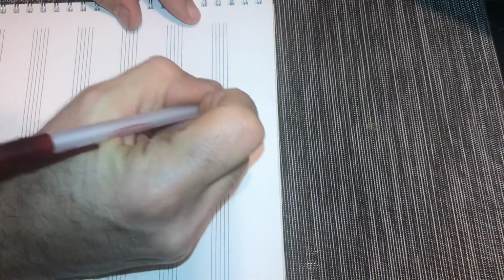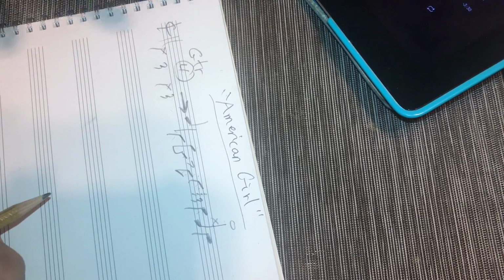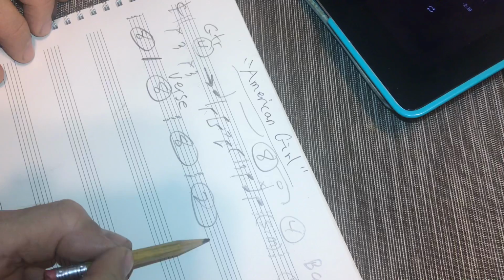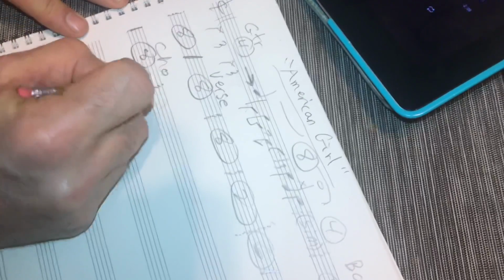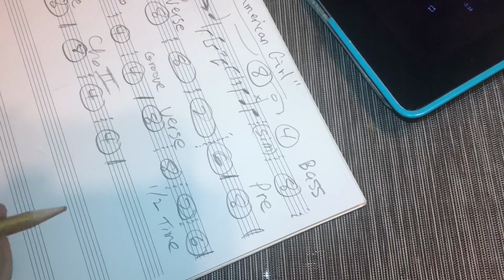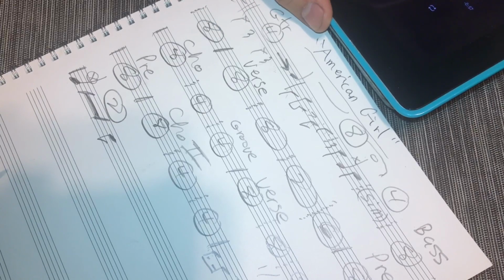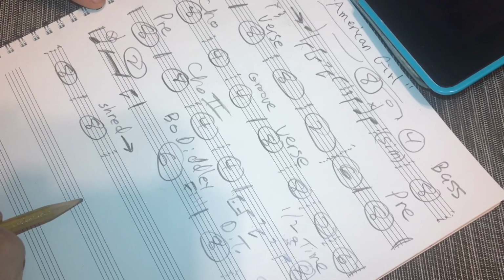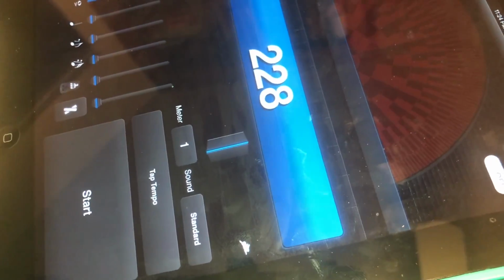#2 GLEN SOBEL shows how to learn songs quickly for drummers - “American Girl”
Glen Sobel (Alice Cooper, Hollywood Vampires, Richie Sambora, Tony Macalpine) shows in real time how to chart out the form of a song with the purpose of learning and performing the arrangement quickly. In this 2nd installment the featured song is “American Girl” by Tom Petty.